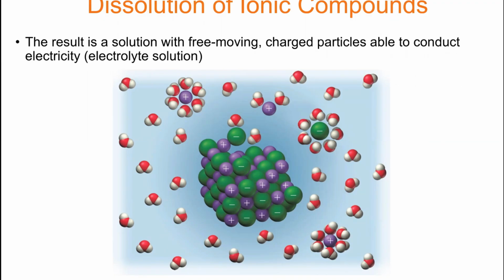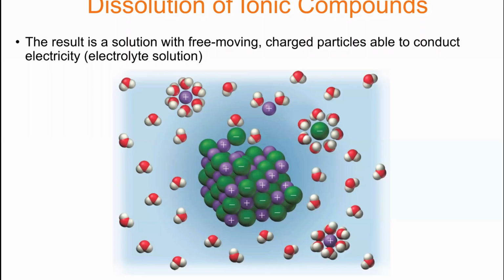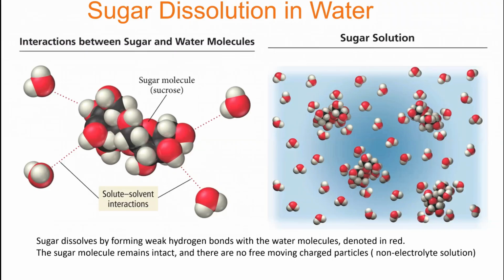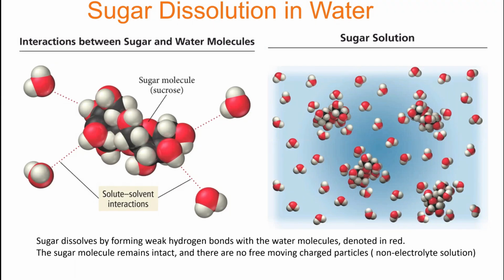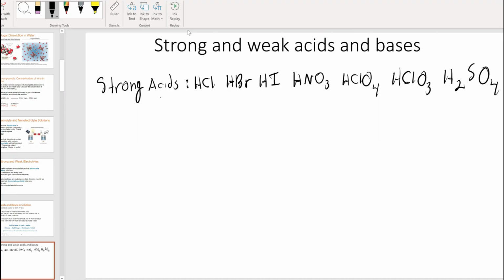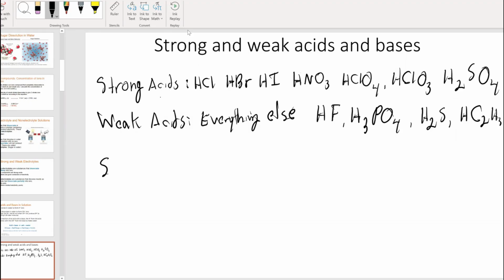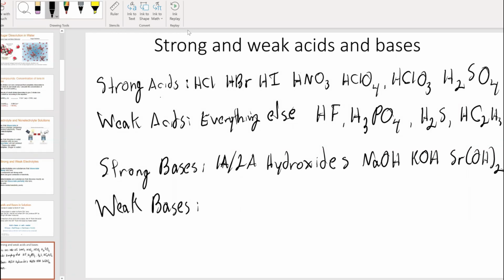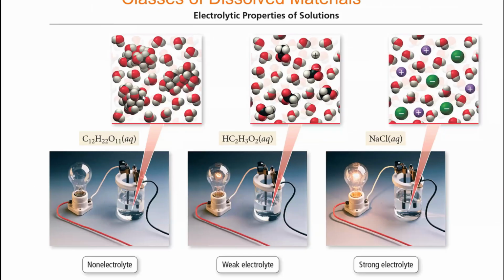Unit 5 1 Electrolytres